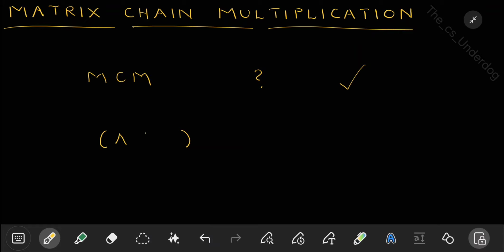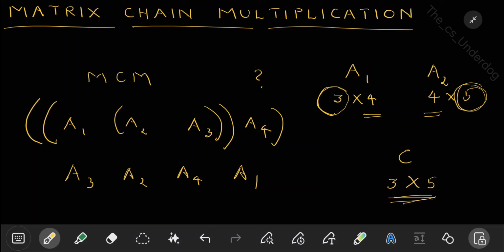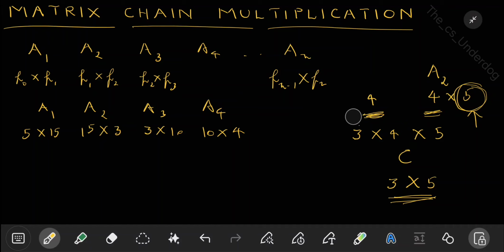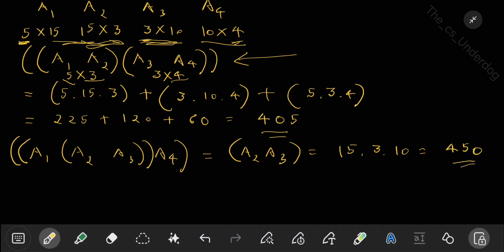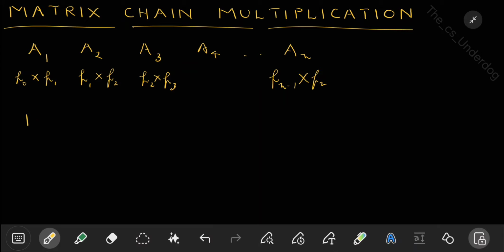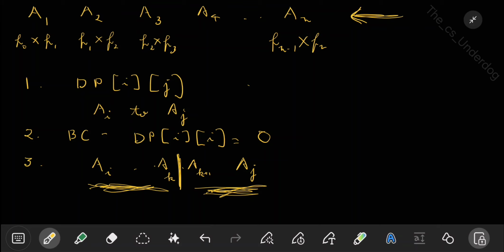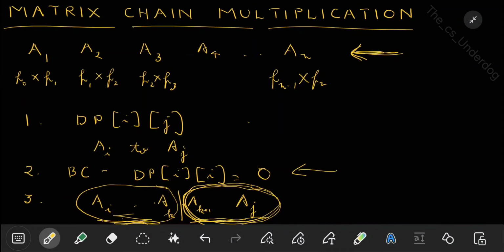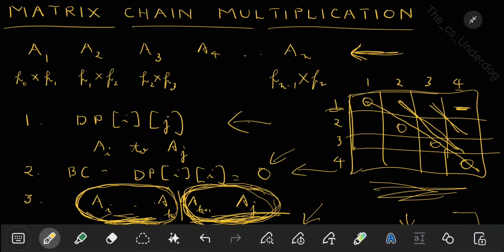Matrix Chain Multiplication | Algorithms Lecture 76 | The cs Underdog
This lecture goes through detailed conceptual explanation on solving matrix chain multiplication problem using dynamic programming.